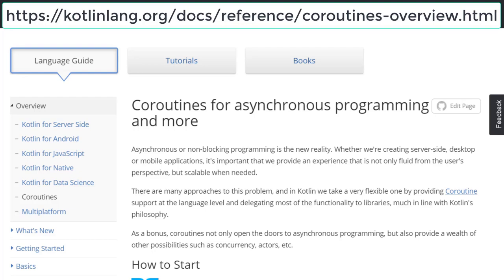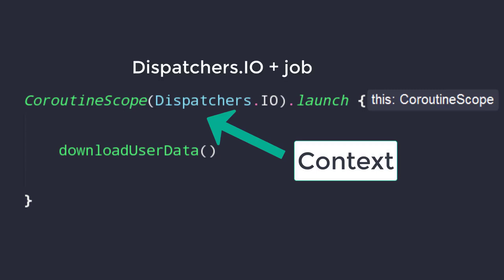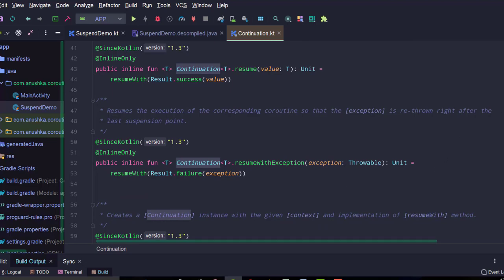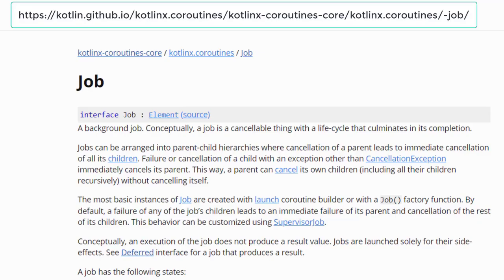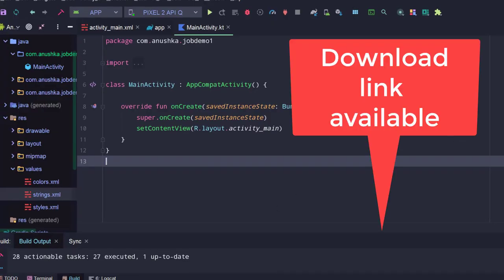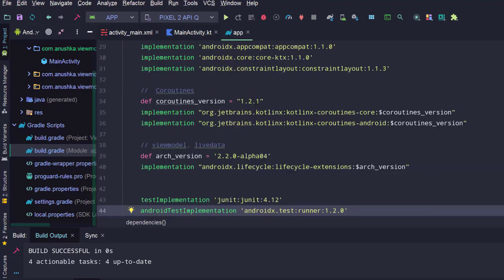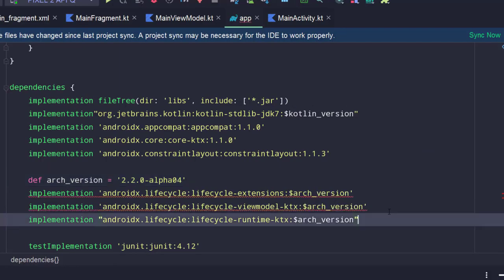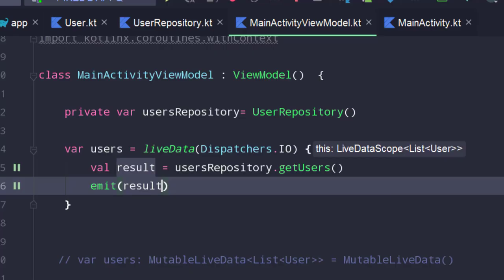Kotlin Coroutines Crash Course For Beginners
Check my "The Complete RxJava For Android Development Masterclass" on Udemy.

Let's learn how to implement asynchronous programming and multi threading in Android using Kotlin Coroutines.

Tutorial Content and Download Links
What are coroutines? : 1:03
Why asynchronous programming? : 2:57
Let's build our first coroutine : 5:09
Scopes, Dispatchers & Builders : 11:15
WithContext : 19:11
Suspending functions : 22:50
Delaying coroutines : 28:11
Async and Await : 29:34
Job of a coroutine : 40:21
Unstructured Concurrency : 49:36
Structured concurrency : 58:02
ViewModel Scope : 1:06:12
LifeCycle Scope : 1:20:00
LiveData Builder : 1:28:40

Wish You All The Success